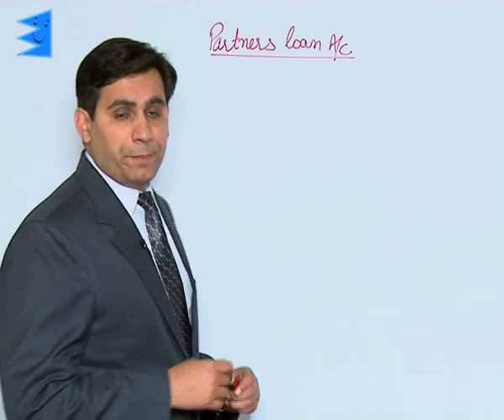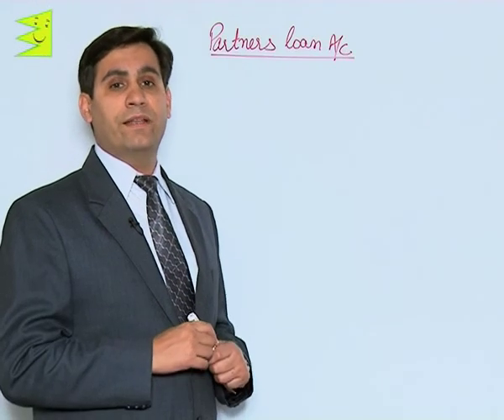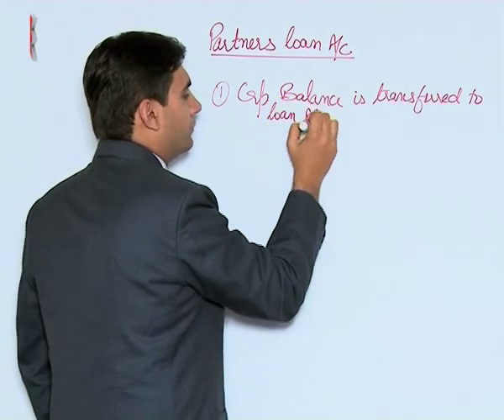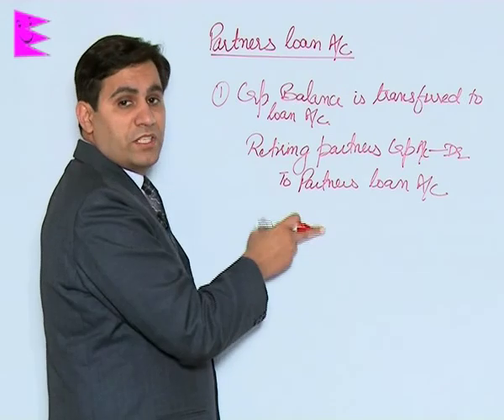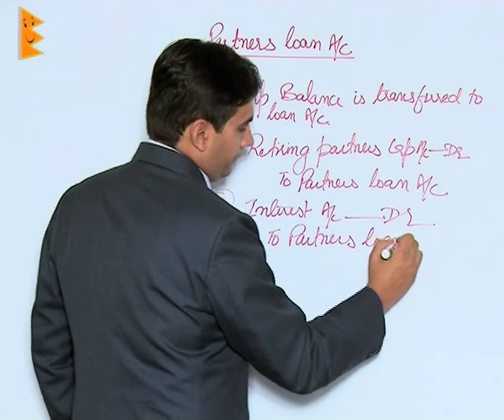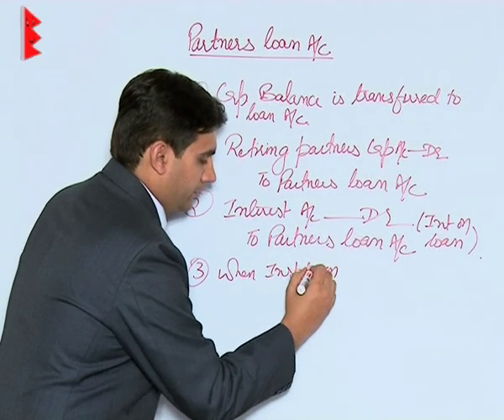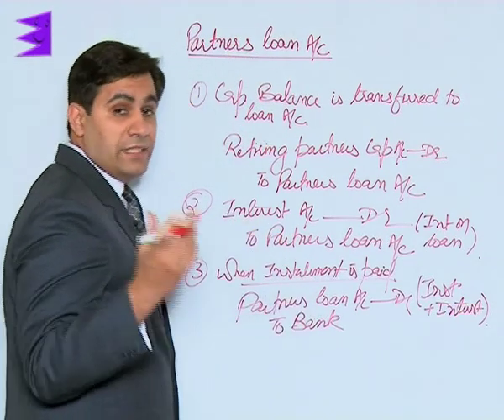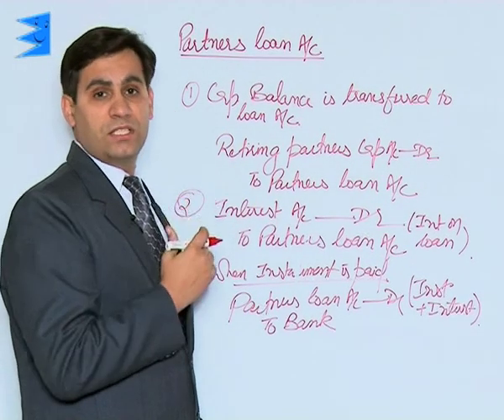CBSE Class 12 Accounts Reconstitution of Partnership Firm-Retirement/Death of a Partner |Extraminds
Chapter: Reconstitution of Partnership Firm-Retirement/Death of a Partner
Topic: Partners Loan Account
Extraminds